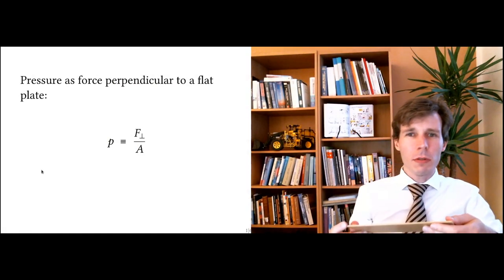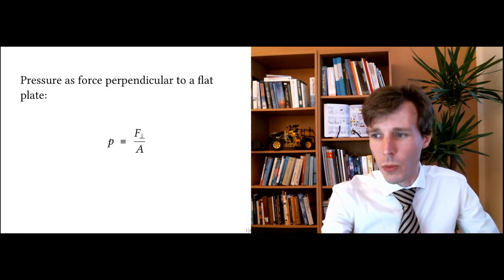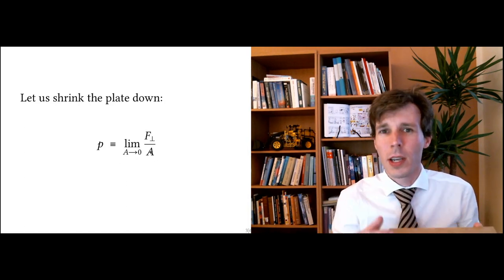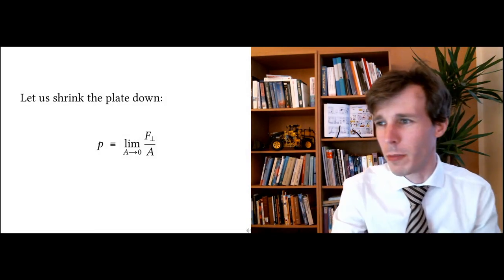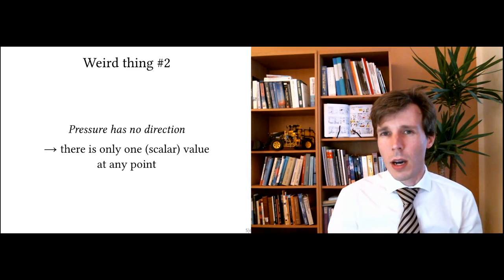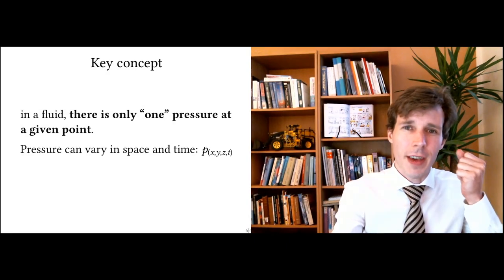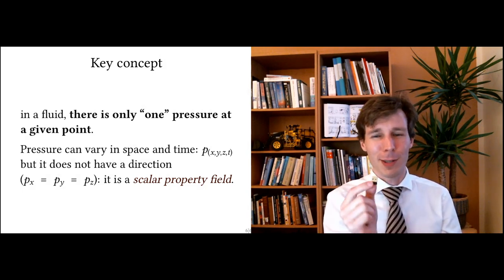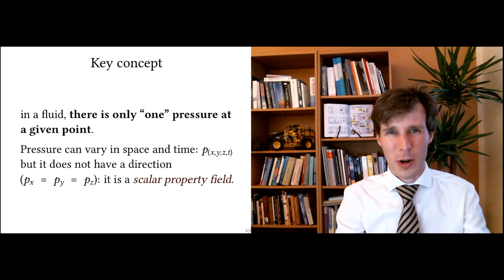Two weird things about pressure in fluid dynamics (Fluid Dynamics with Olivier Cleynen)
We are used to think of pressure as "force perpendicular to a flat wall, divided by area", but there is more to pressure in fluid mechanics than just that!